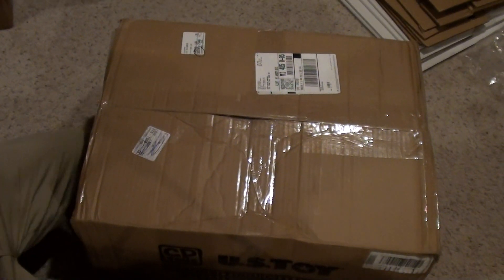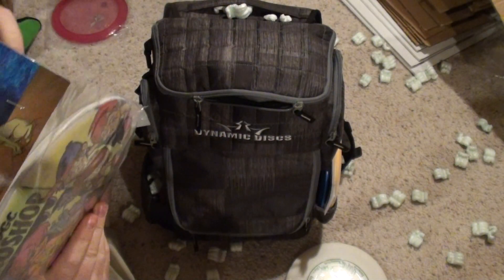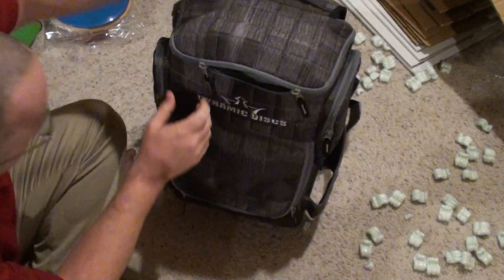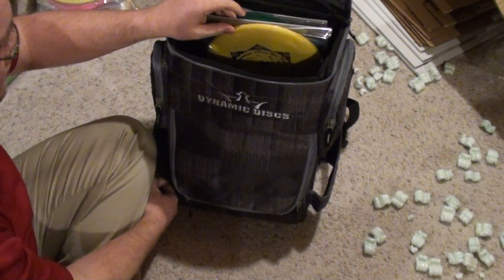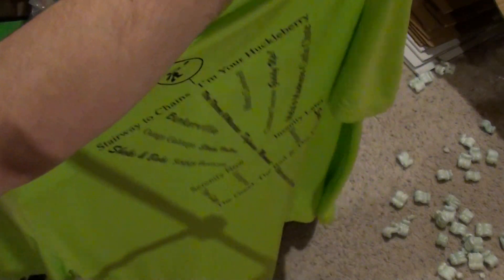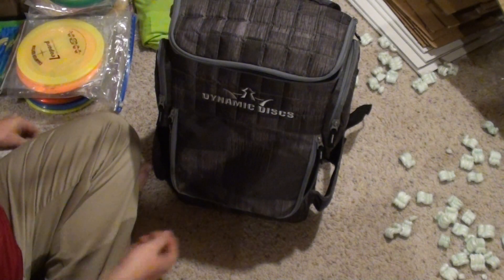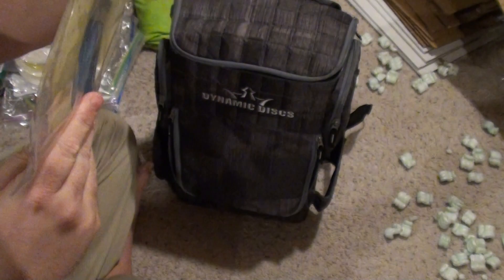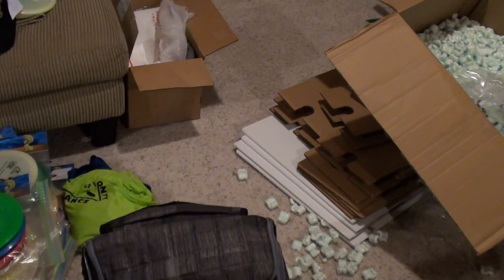It's Only A Disc Golf Mystery Box. Nothing To Look At Here. Oh Wait.... LOOK!!!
Ebay Store

Here's another disc golf mystery box I got from Disc Golf Collector Exchange on Facebook. It's hard to turn one down when they come from one of the greatest collectors out there!